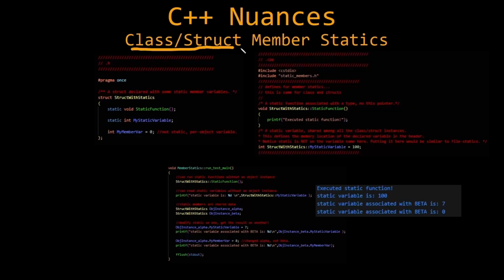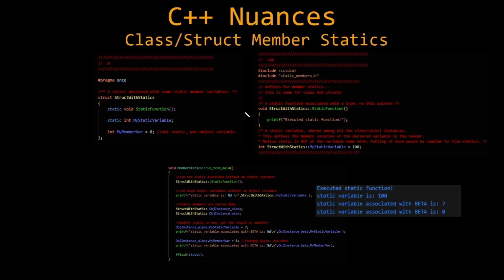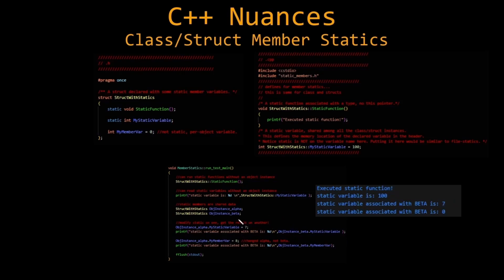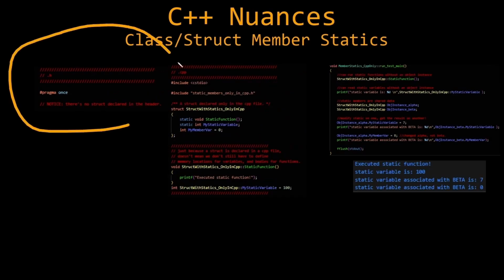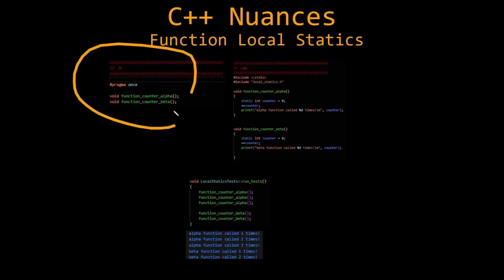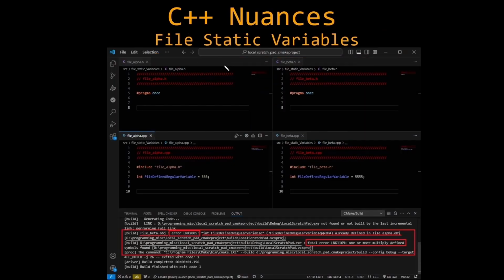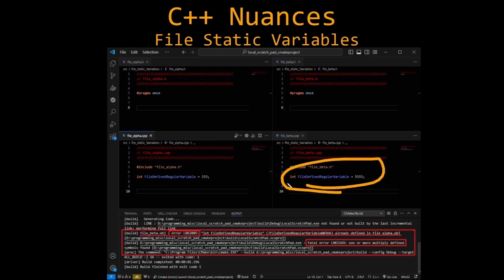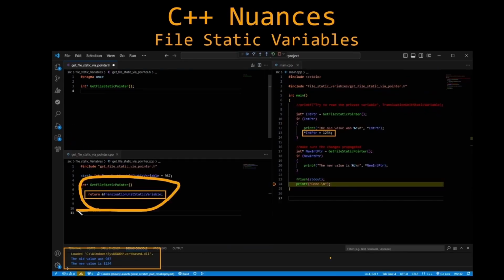Reviewing static in C++. Different uses of the static keyword.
Here's the main uses of statics in Cpp.
Providing this as a quick reference rather than a deep dive.
Since it can be confusing as to which type of static is being referred to when talking about C++.

Static members are shared across all class/struct instances. (both static functions and static variables can be set without an instance of the object.

Local static variables, are variables declared in a function/block, that are specific to that function.
You can have another function with the same named static variable, but they will be distinct.
Each time a function is called, it can update the static variable for that function.
This is useful for little quick tests for doing things like counting up how many times a function is called.
Or caching some expensive data that is costly to get.
But be warned, these are precarious. They can lead to memory leaks. Like say you grab a pointer address as a static variable. You never delete it. Then it will live for the lifetime of the application.
Or memory stomp situations. Say you grab a pointer and save it in a local static.
Then that pointer is deleted/freed. Your local static will not be aware of this implicitly, you will need to make sure the pointer is still valid somehow. If you don't, your function can use that memory as if it is still valid, creating a memory stomp over memory somewhere else.
Also consider the size of your local static variables, if place a lot of memory, like an c-array, as a local static, you can end up bloating a lot of memory around in various function calls. It may be better to just make a stack array each time so you don't have wasted memory that is mostly unused, unless the functions are called frequently.
So in general, I avoid local statics if I can, as they can easily cause you subtle problems.

And lastly is file statics. Similar to local statics, but on the scope of the cpp file (translation unit).
These are unique for each translation unit.
This can be useful for some sort of config variable where there isn't a clear place for the memory to live. Like no class instance, but a shared set of functions.
You can put a flag there for debugging, and have the set of functions read the variable, and only log information if that variable was set. (just an example off the top of my head).
But similar issues are present here as what I mentioned above with local statics.